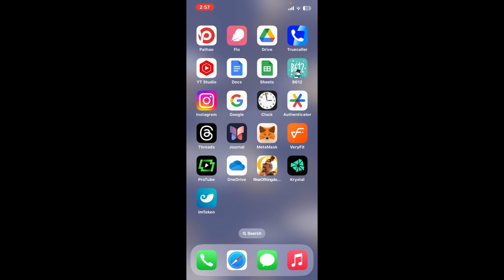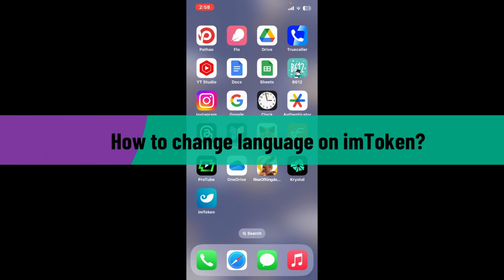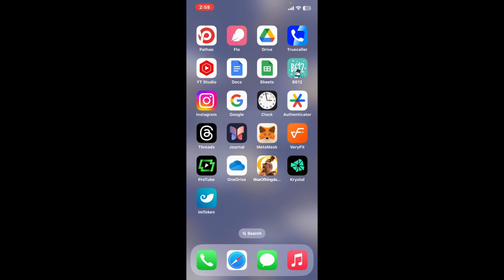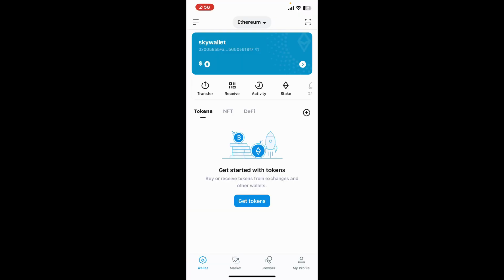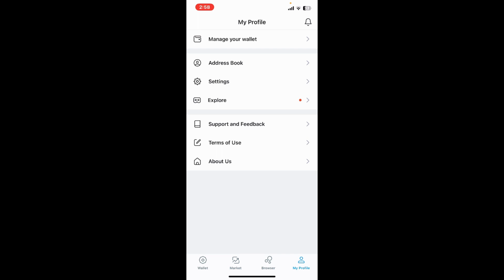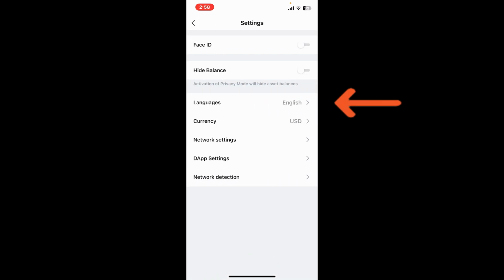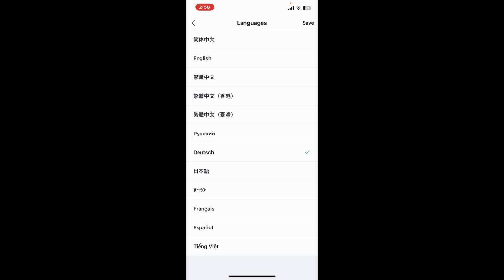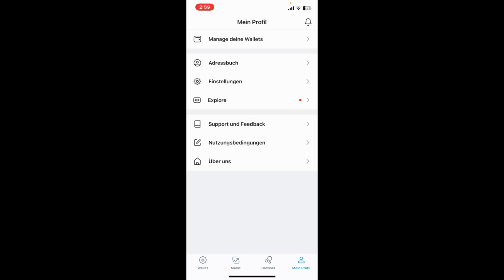How To Change Language On imToken Wallet 2024?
Easily switch the language on your imToken account with our straightforward guide. We'll walk you through the steps, ensuring a seamless transition to your preferred language for a more personalized and user-friendly experience.
Watch our tutorial now and customize your imToken settings to match your language preferences effortlessly.